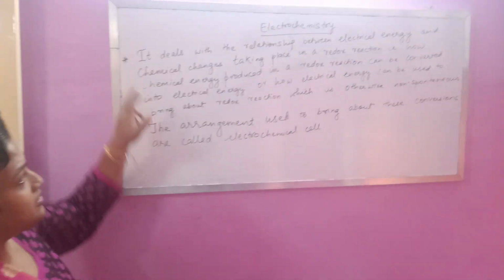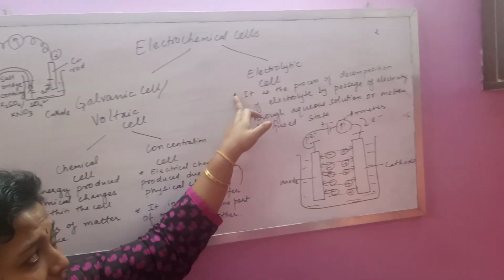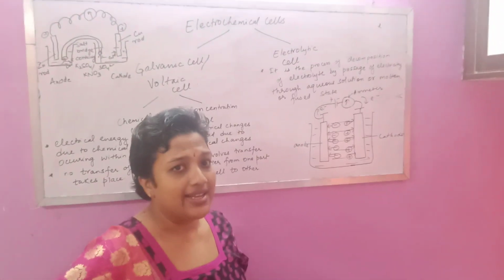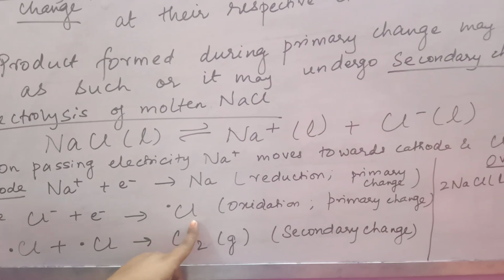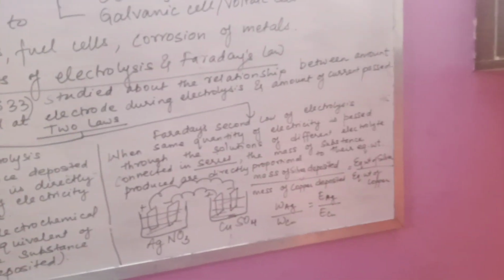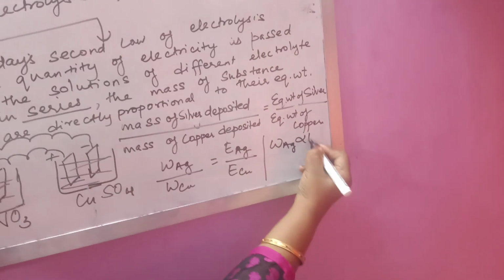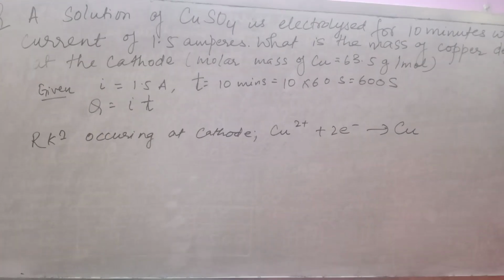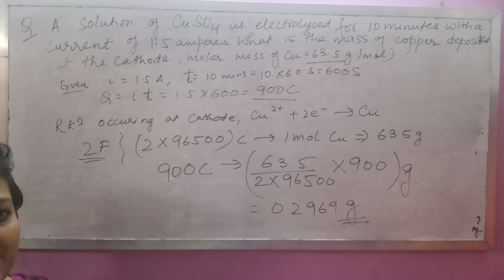Electrochemistry by Seema Chitlangia